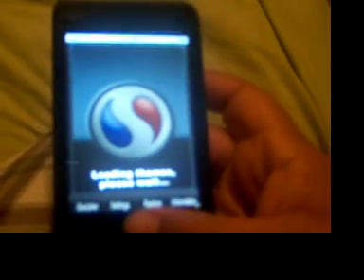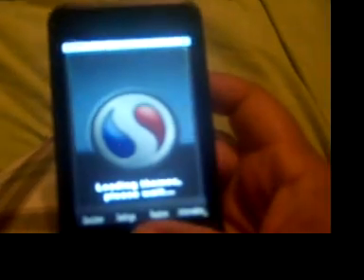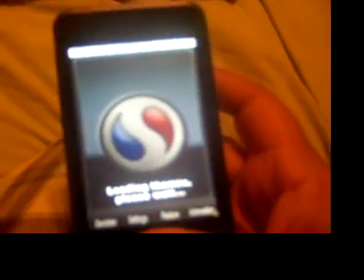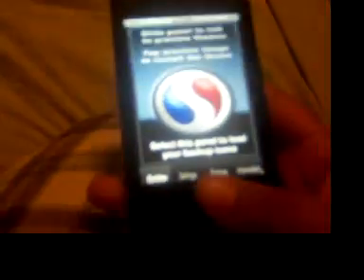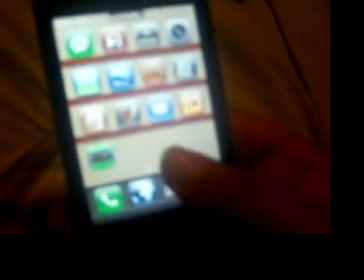HOW TO INSTALL APPFLOW COVER-FLOW BASED LAUNCHER